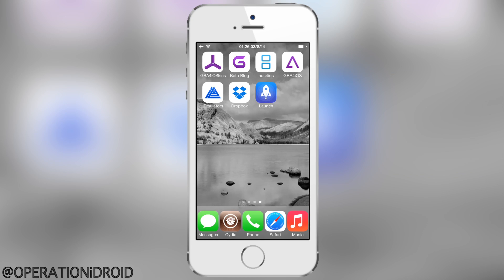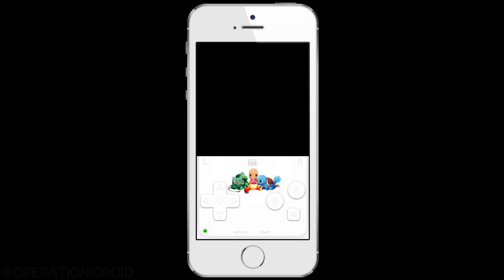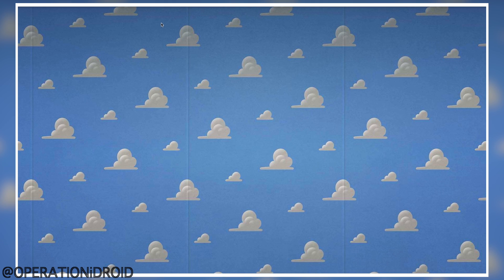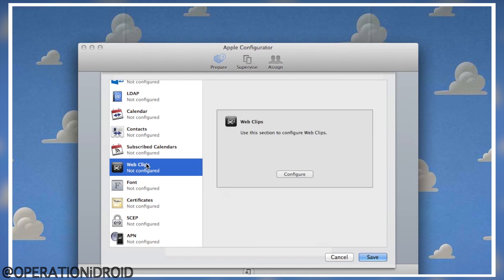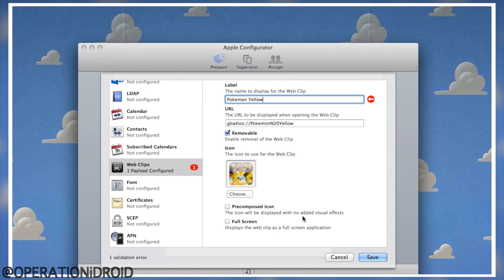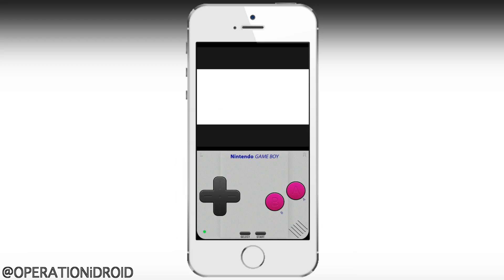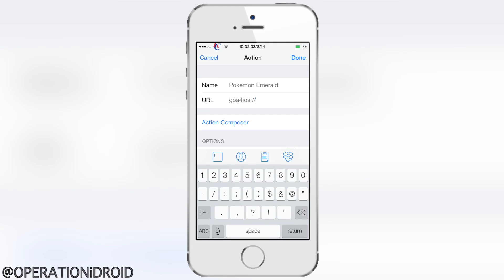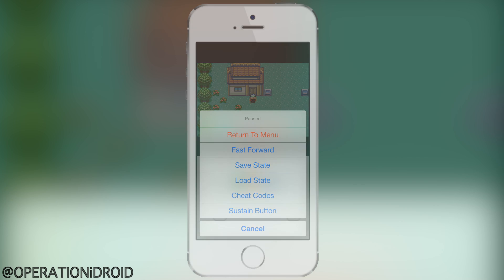GBA4iOS 2.0: URL Schemes, Launch Center Pro and Custom apps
In this video learn how to use URL schemes in GBA4iOS 2.0 to launch games without actually opening the application! I will be giving away 2 copies of Launch Center Pro.